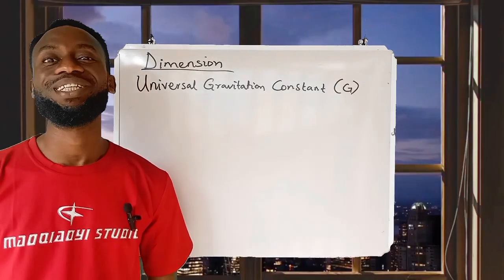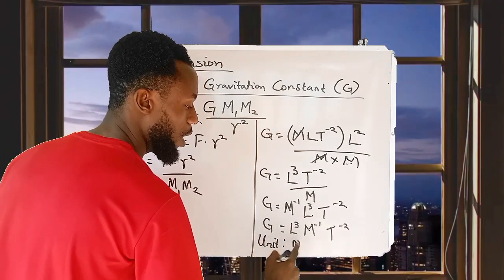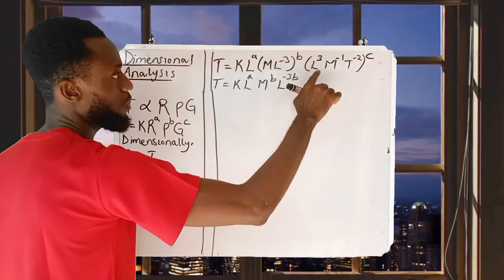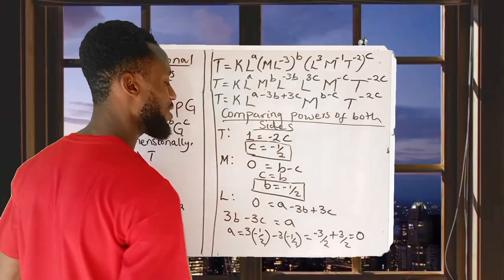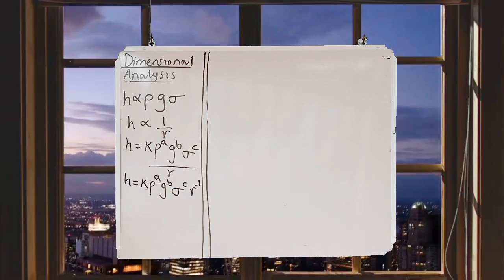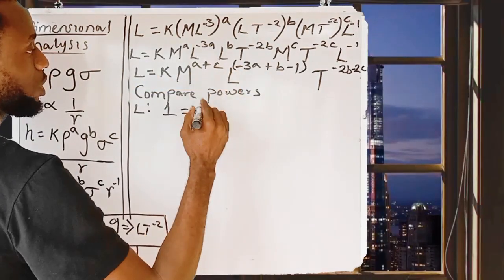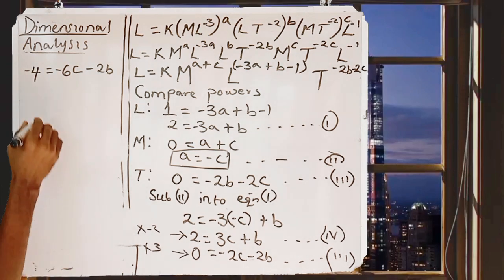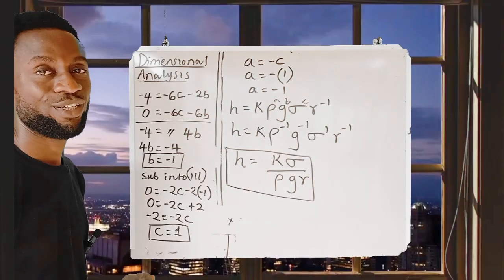Physics: Dimension for Gravitation Constant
Using the law of universal Gravitation to deduce the base units and dimensions of Gravitation Constant.

Join our telegram channel for discussions @